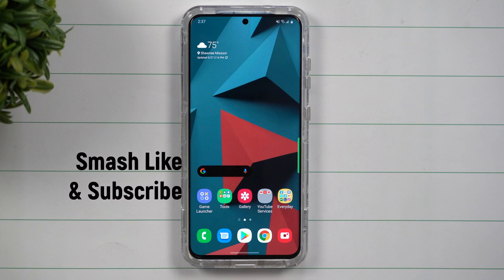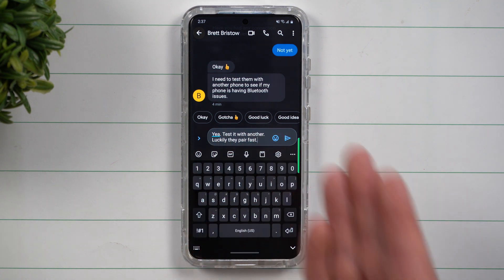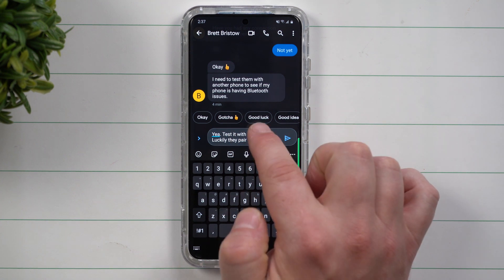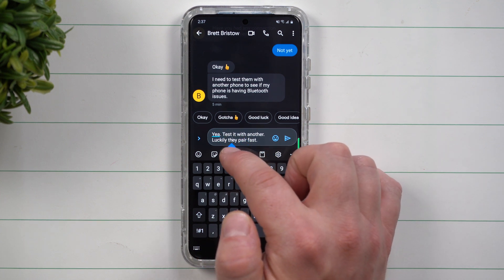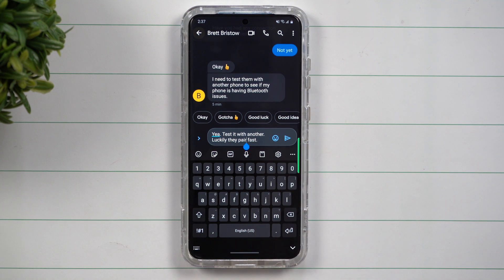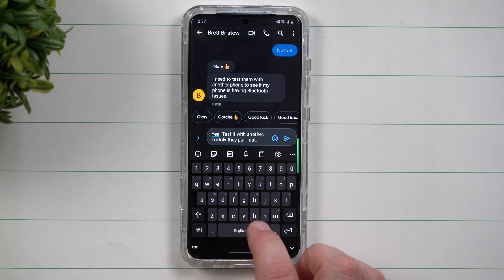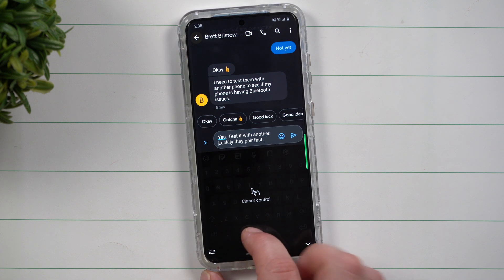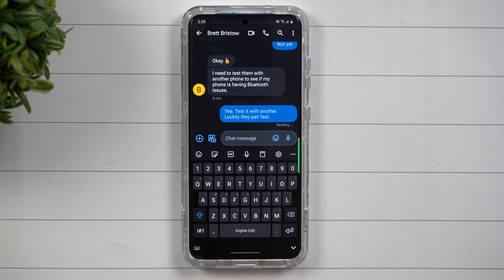Hidden Way To Control Your Cursor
Here at Samsung In A Minute, We get to the point in around 2 minutes. In Today's Video, we play with the hidden way built into Samsung One UI 2.1 to control your cursor. Sometimes trying to hit the right spot doesn't cut it. This method will.